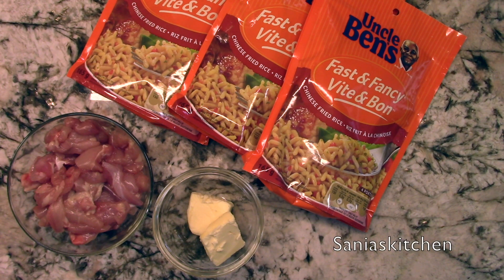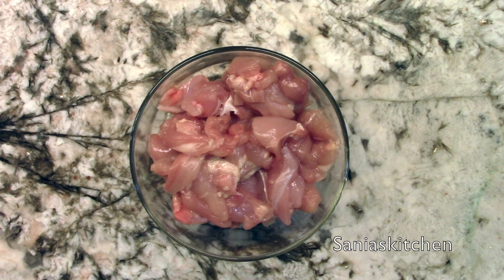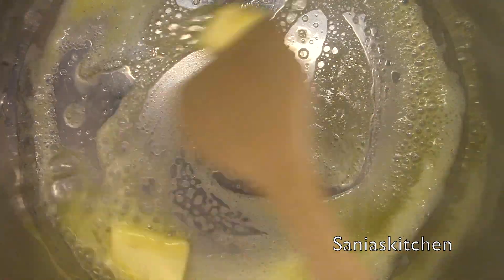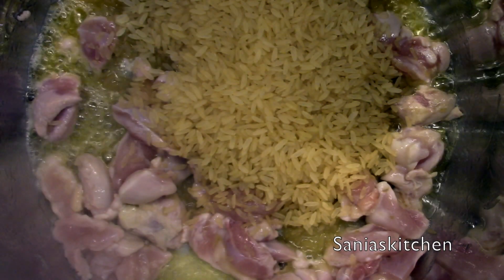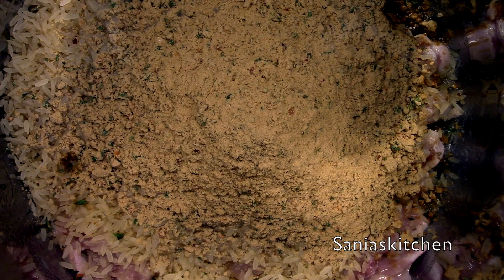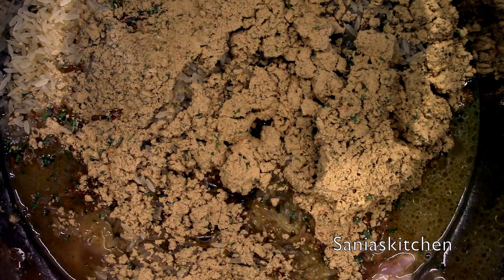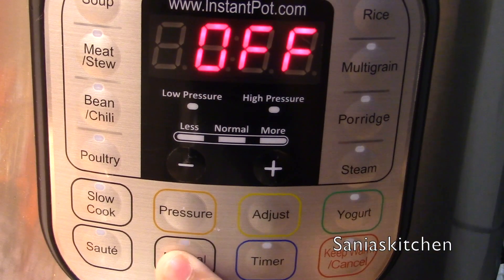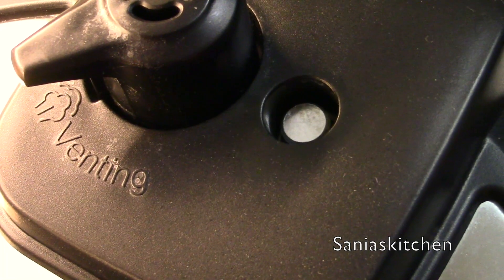Instant Pot - Uncle Bens Chicken Fried Rice | Easy Recipe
In this video, I will demonstrate how to make delicious chicken fried rice using Uncle Bens Chinese Fried Rice packets and some chicken. it is an incredibly simple recipe with great results.

Ingredients:
Uncle Bens Chinese Fried Rice packets
some chicken thighs or breast cut up
butter